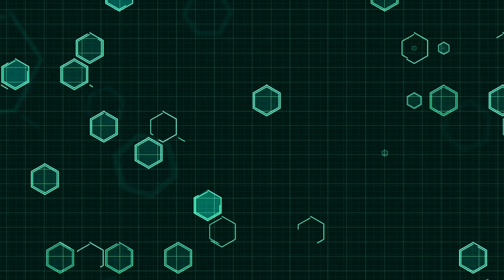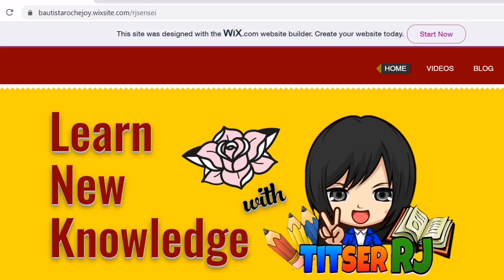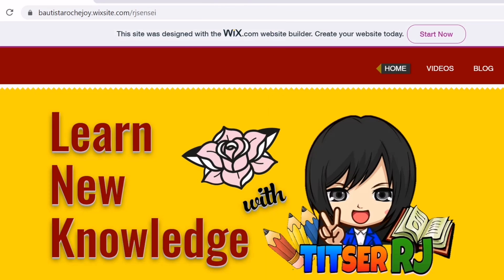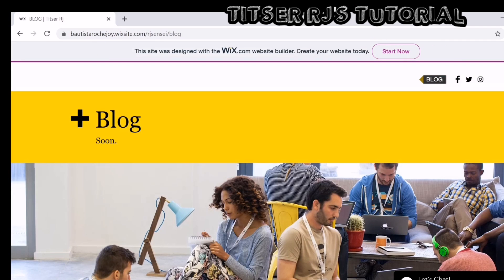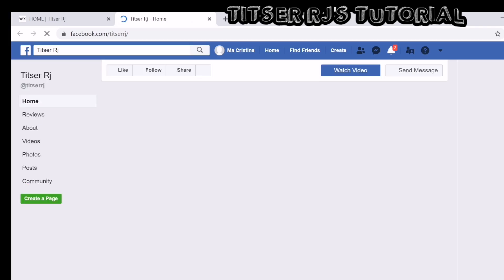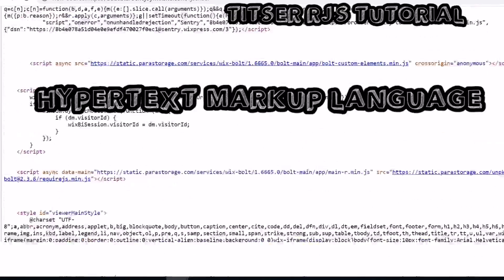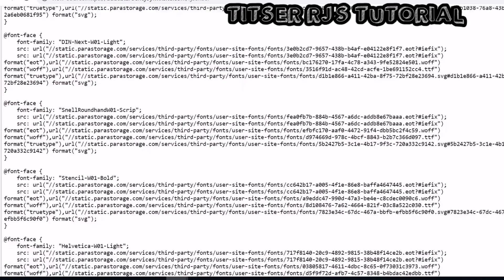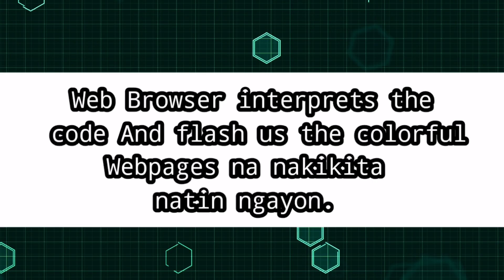Empowerment Technology Lesson 1 Part 1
Firs part covers the Introduction to ICT, its importance, basic terms in ICT, and differences among Web 1.0 and 2.0 with examples discussed in TagLish.

If you want to avail the PowerPoint Presentation for Empowerment Technology Lesson 1, please go to this link and grab your copy.

For part 2, it covers the discussion about Web 2.0, its features with example, Web 3.0 and how it is ideally with examples,  and trends in IC.

1.I do NOT own some images and video clips on this video.
3. "its fair use" No copyright is claimed and to the extent that material may appear to be infringed , I assert that such alleged infringement is permissible under U.S. and Philippine copyright law. If you believe material have been used in an unauthorized manner, please contact the poster.
4. This Video is not associated with any company or products mentioned on the video.
5. No intention to infringe photos or audio used on this video.